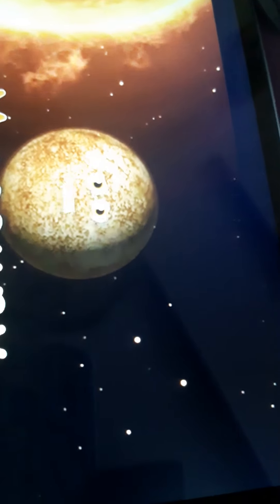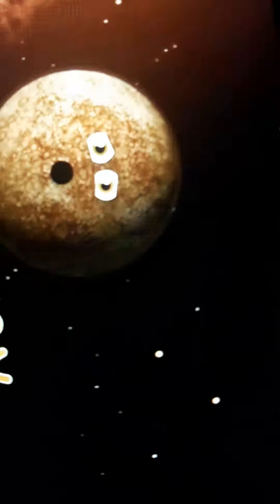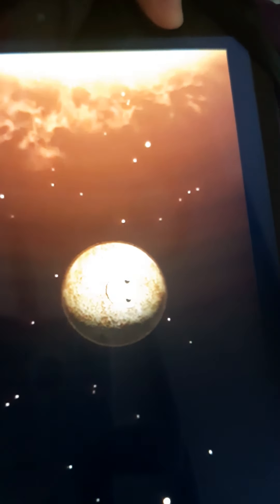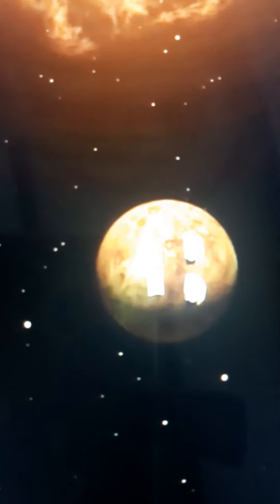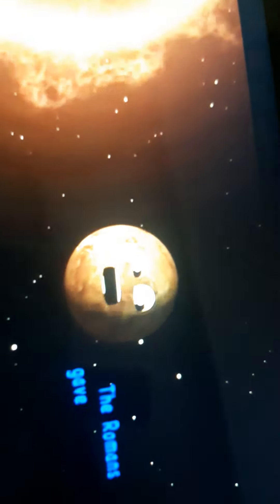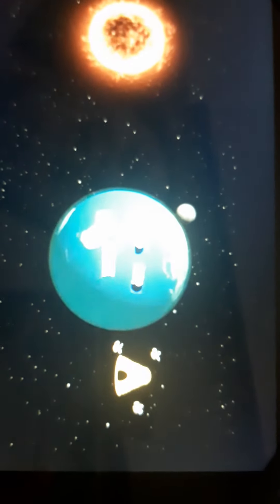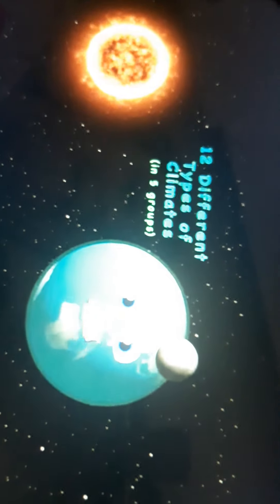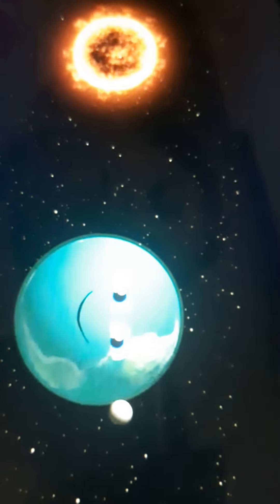reacting to video #1